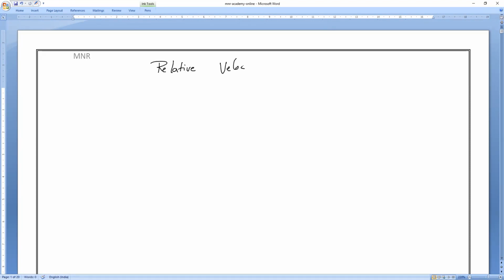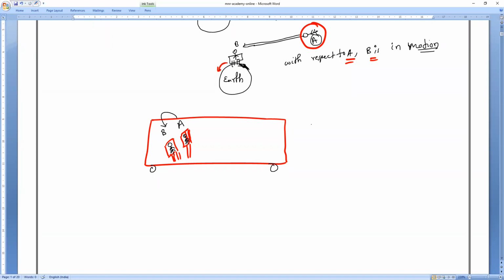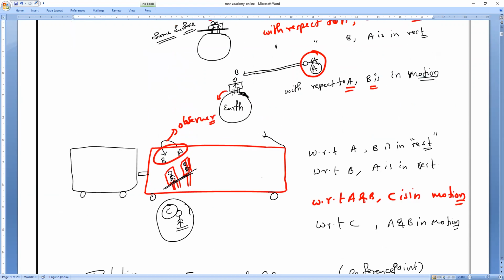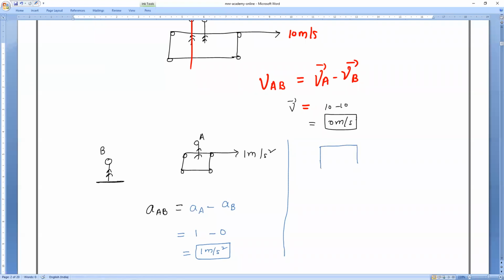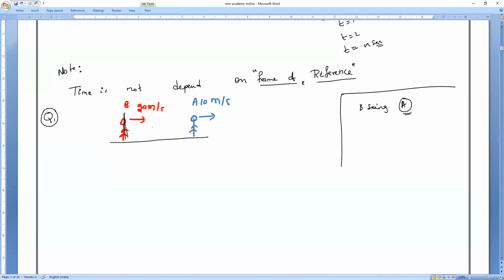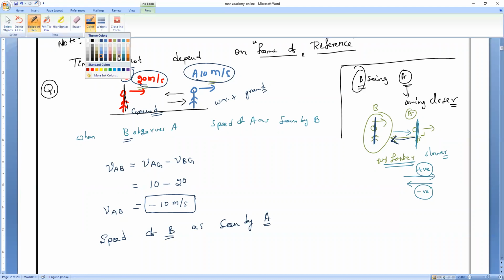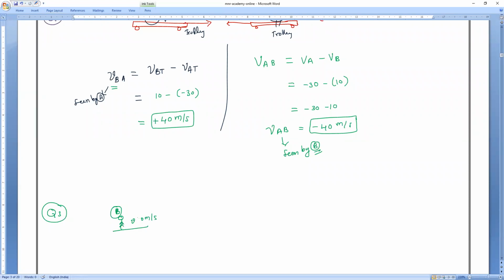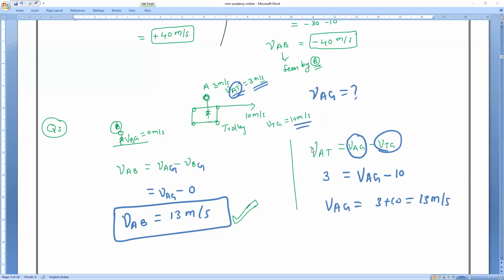Relative Velocity || Kinematics|| Motion in a Straight Line 08 || Class 11 Chapter 2 || JEE MAINS